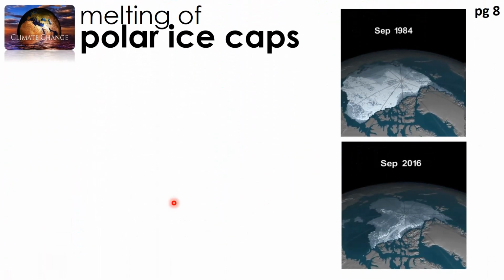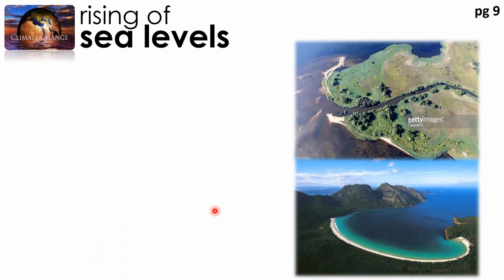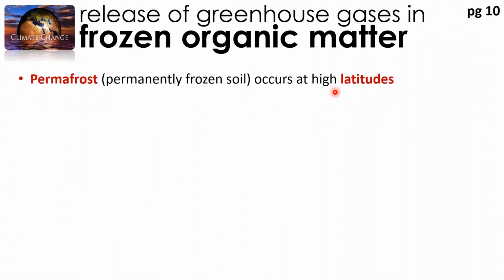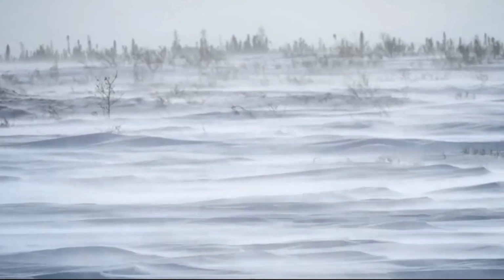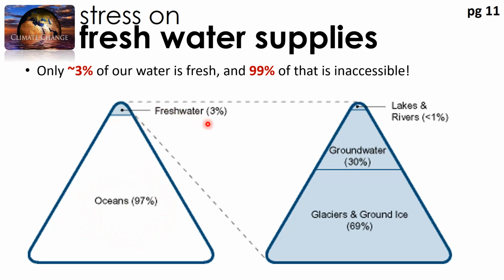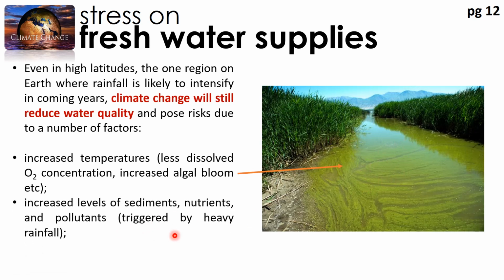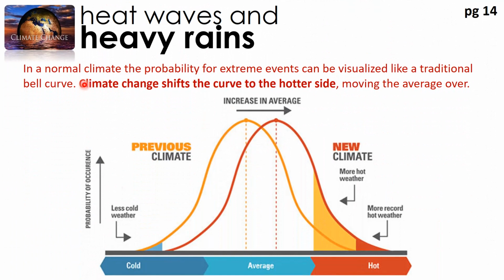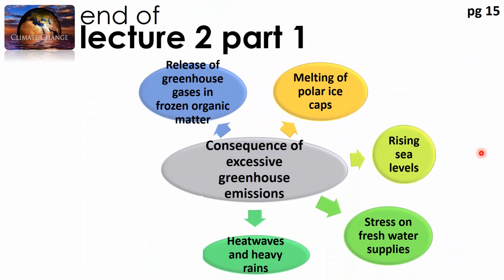2021 Climate Change Lecture 2 Part 1 H1 and H2